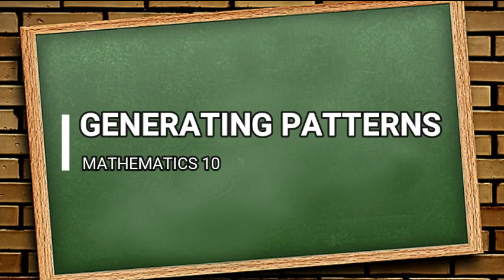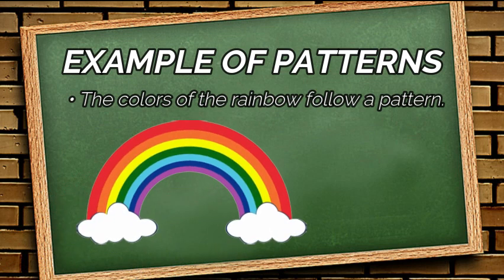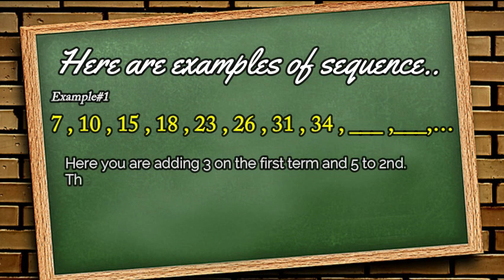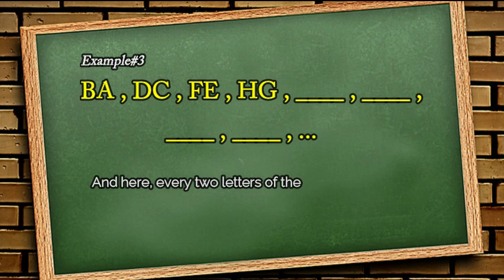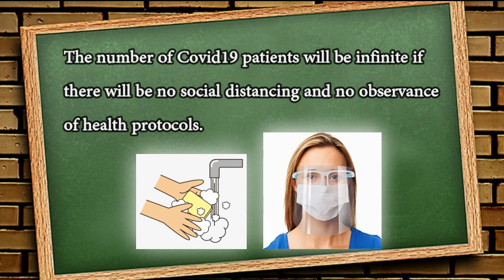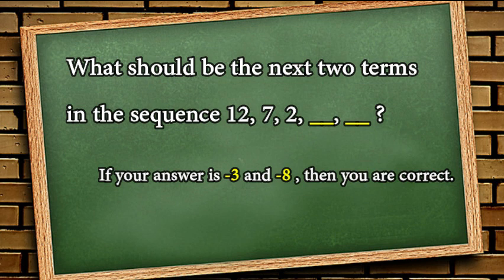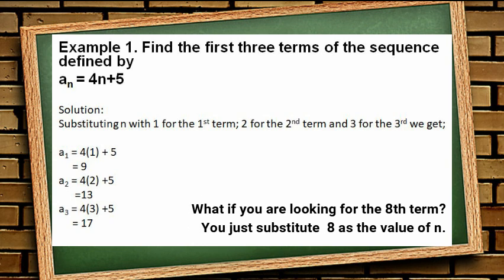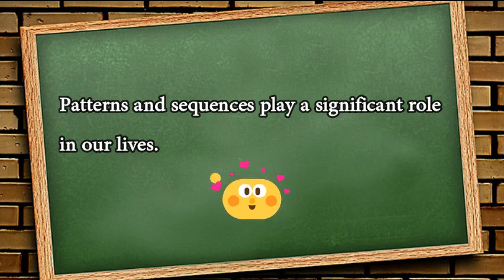Generating Patterns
This lesson is included in the Most Essential Learning Competencies for Grade 10 Mathematics Quarter 1 Week 1. It discusses about patterns and sequences.
--  Astrid V. Obongen
References: